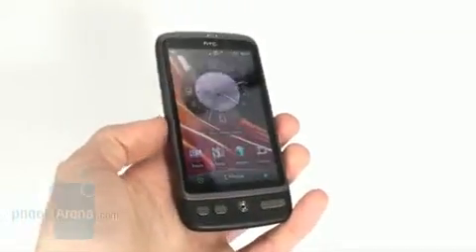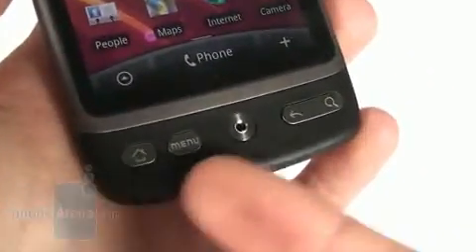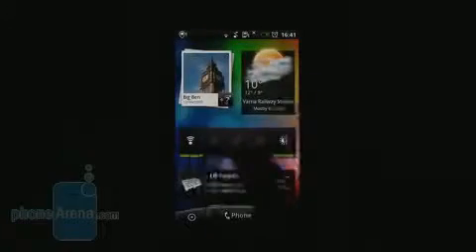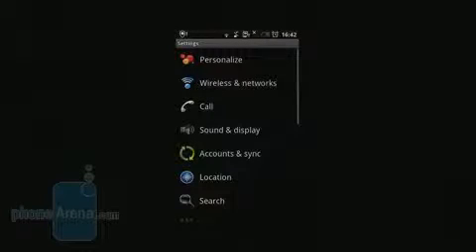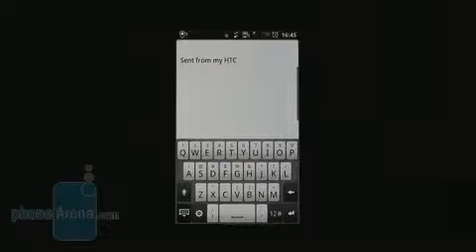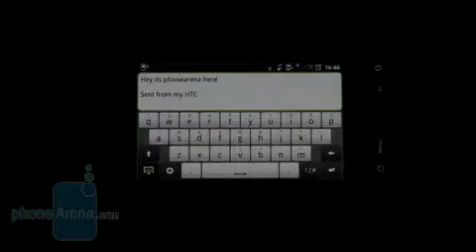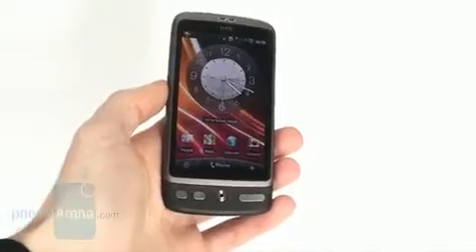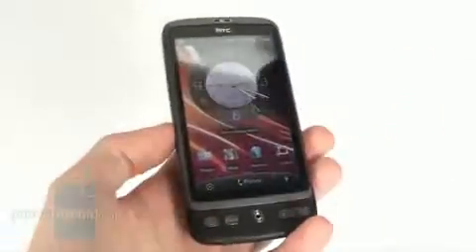HTC Desire Review